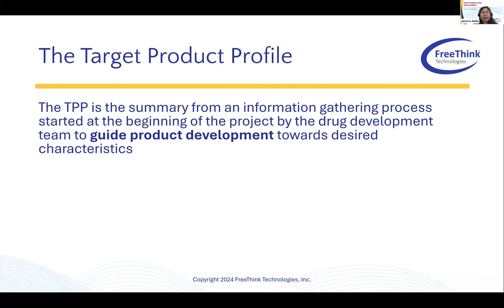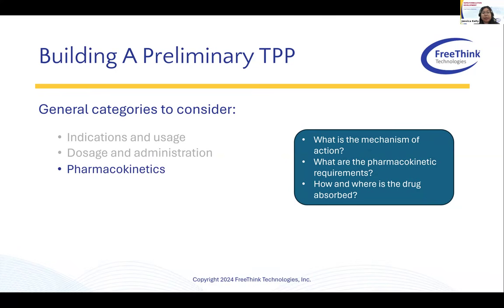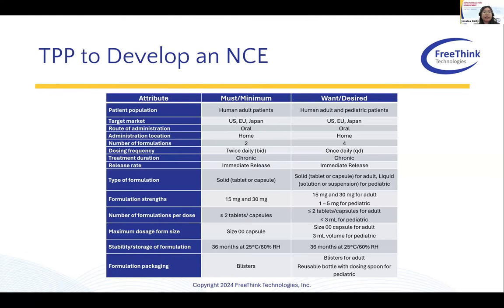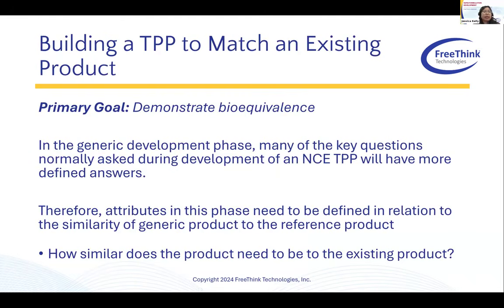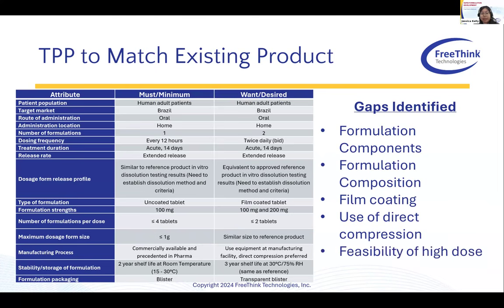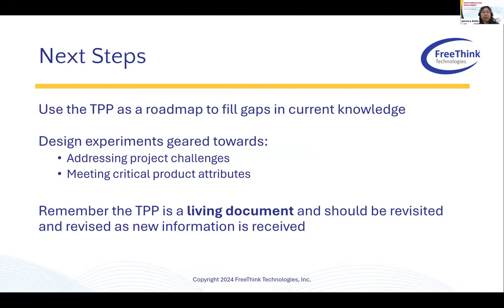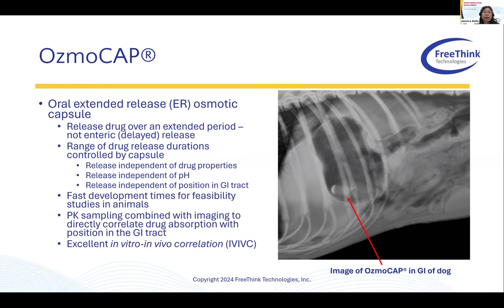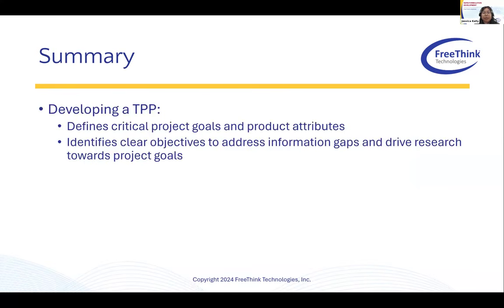Rapid Formulation Development Webinar Series: Target Product Profiles